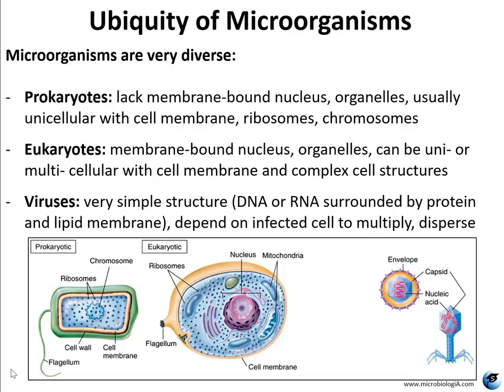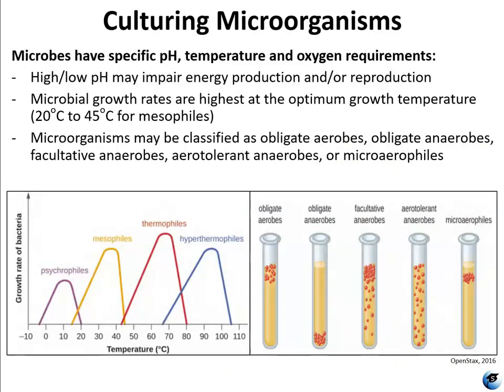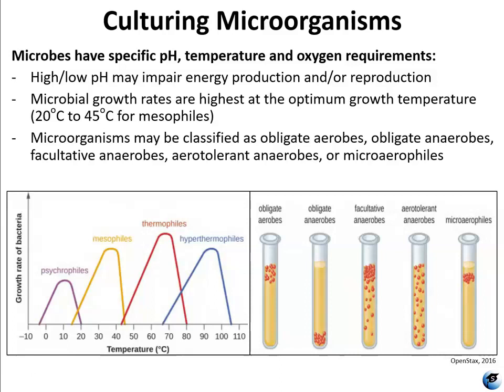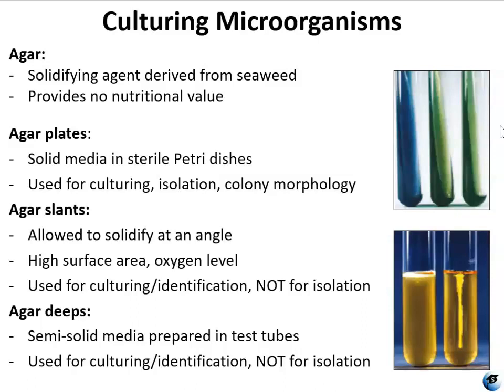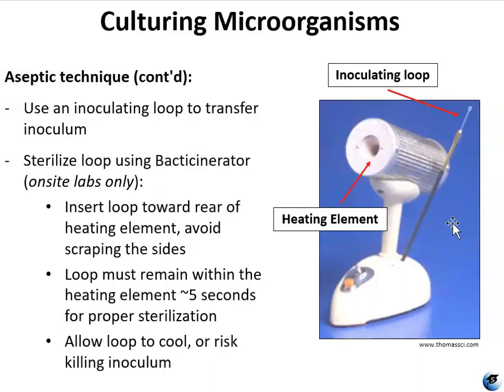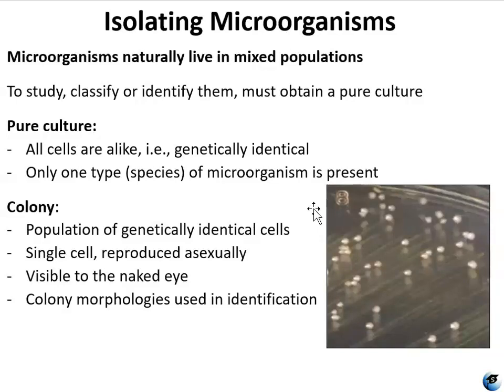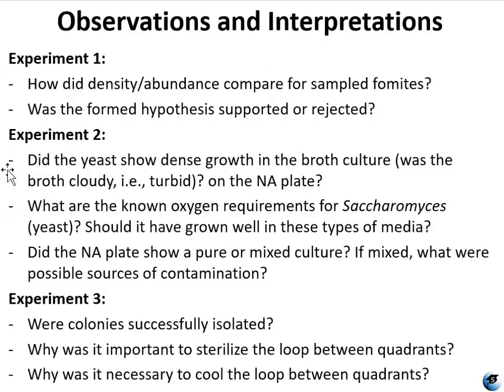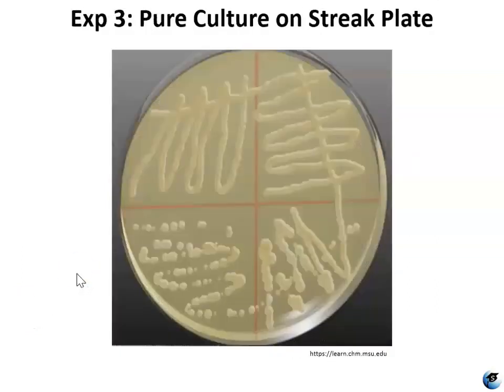Hybrid Micro Lab 2: Ubiquity of Microorganisms, Culturing and Isolating Bacterial Colonies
Jump to Topics:
0:31 Learning Objectives
1:04 Ubiquity of Microorganisms
2:52 Experiment 1
4:08 Culturing Microorganisms
15:21 Experiment 2
16:35 Isolating Microorganisms
19:38 Experiment 3
20:18 Safety Guidelines
21:00 Observations and Interpretations
22:17 Colony Types= Morphologies
22:27 Exp 1: Mixed Culture Fomite Specimen Plate
23:23 Exp 2: Saccharomyces yeast Colony Morphology
23:46 Exp 3: Pure Culture on Streak Plate
24:17 Preparation and Work Due